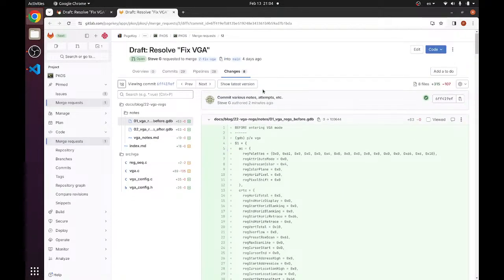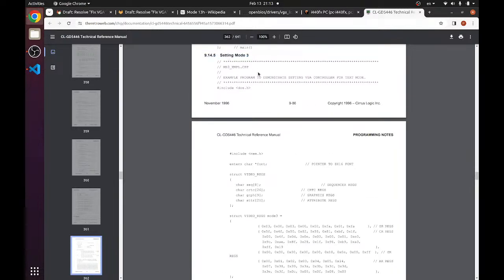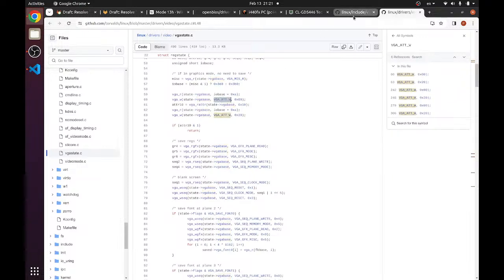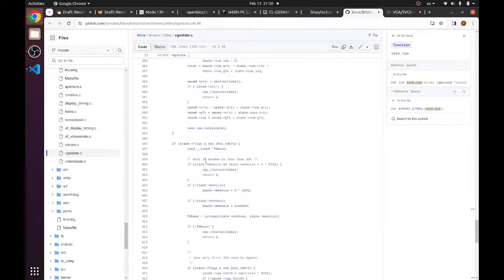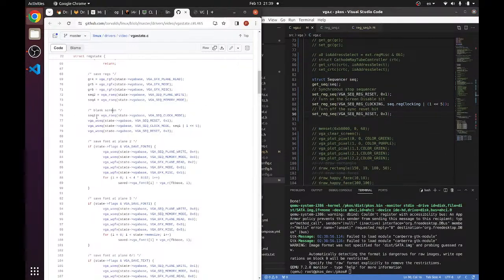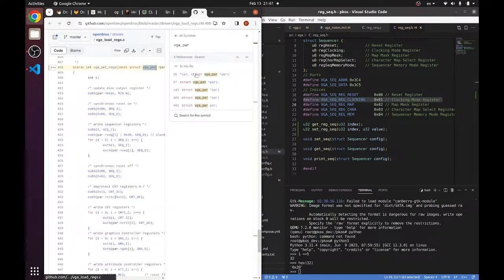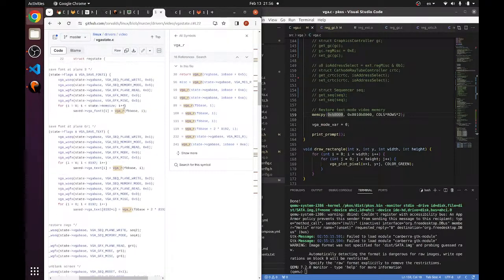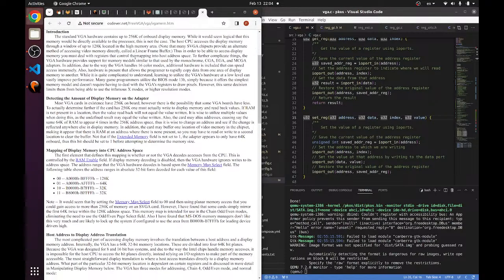Pesky VGA... (PKOS) - Stream 9